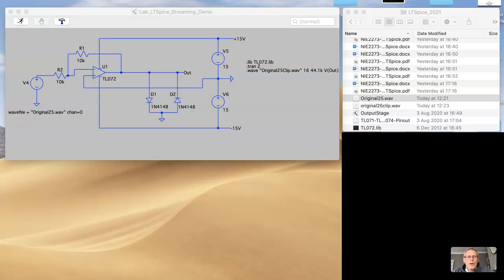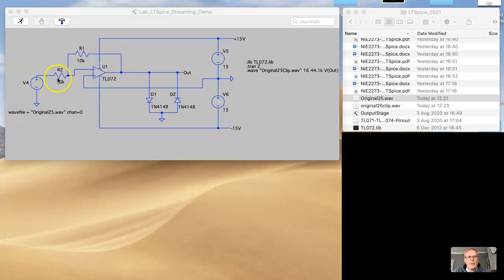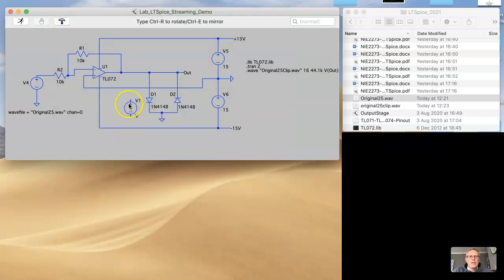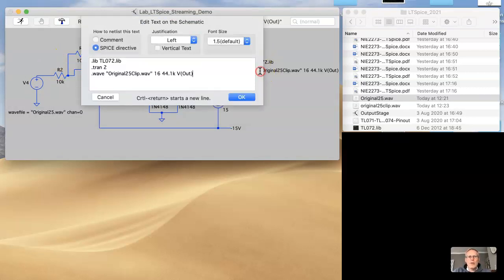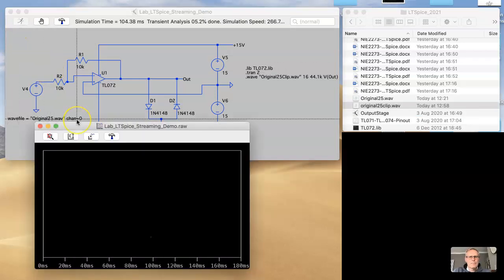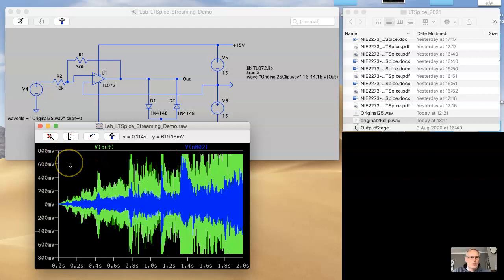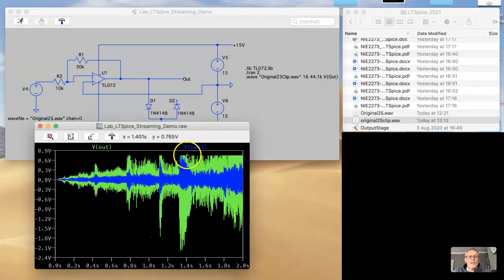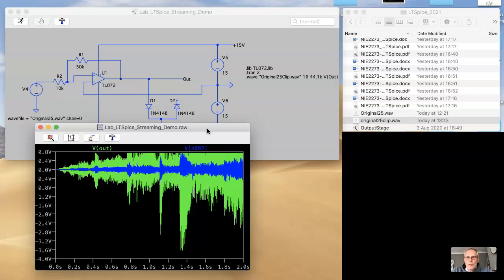LTSpice Streaming Tutorial - Using 'WAV' files to test your circuits.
This short video will show you how to stream 'WAV' files into LTSpice. This is a perfect way of testing your audio circuits prior to building them.